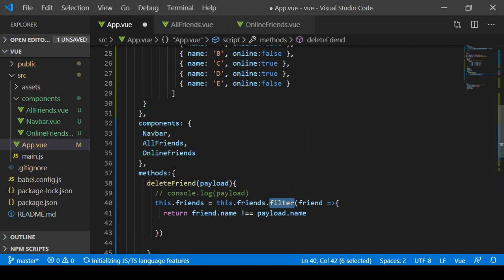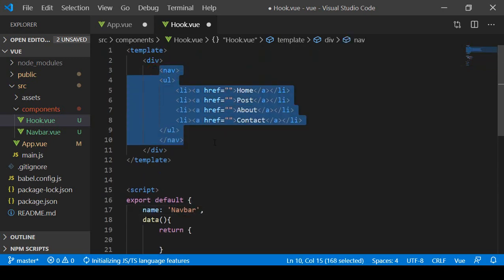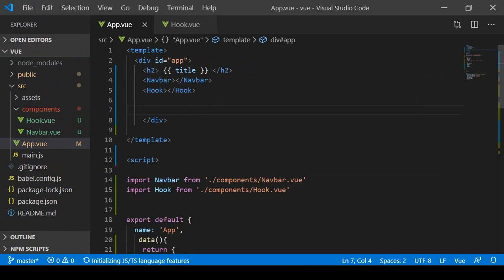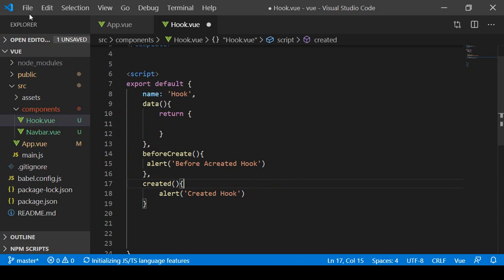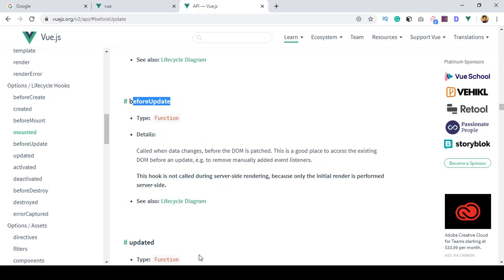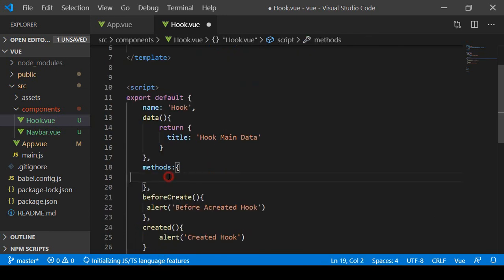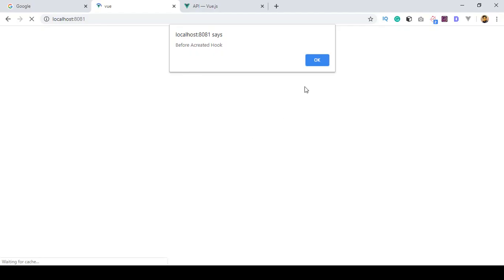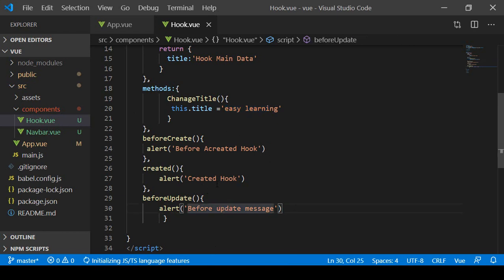#19 VueJs Lifecycle Hook | Vue JS Tutorial